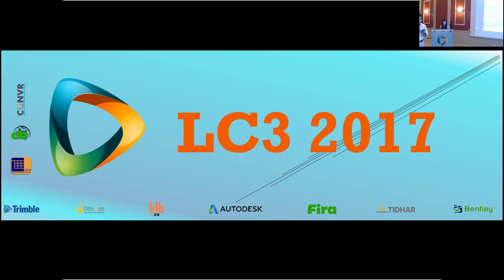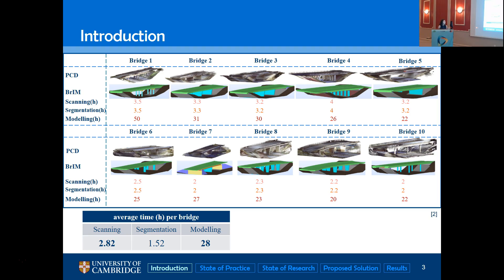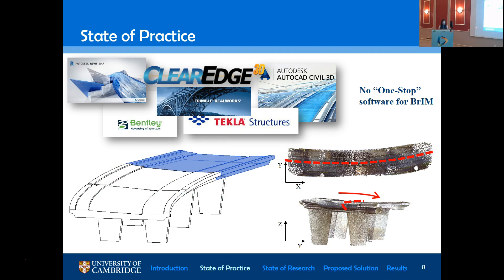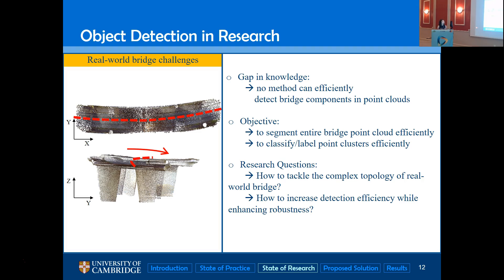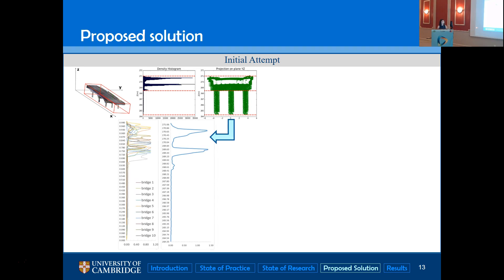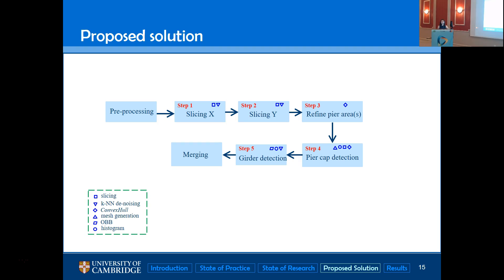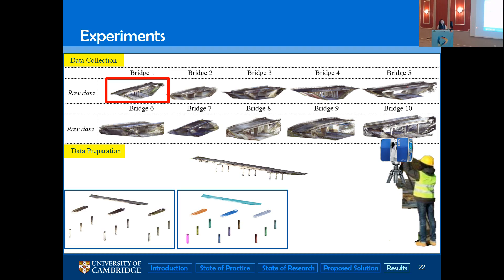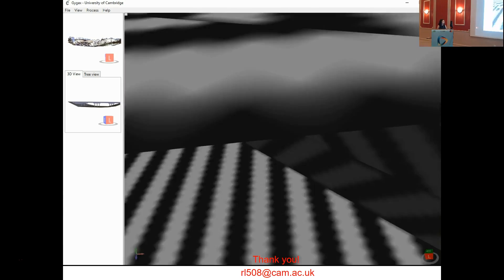JC3 Paper 20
Recursive segmentation for as-is bridge information modelling. Ruodan Lu and Ioannis Brilakis. A3 | Paper